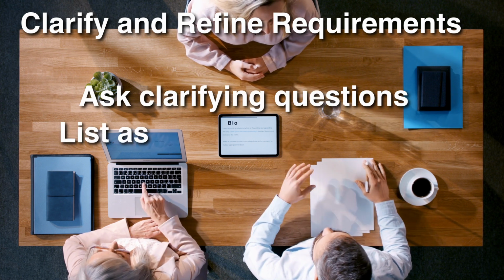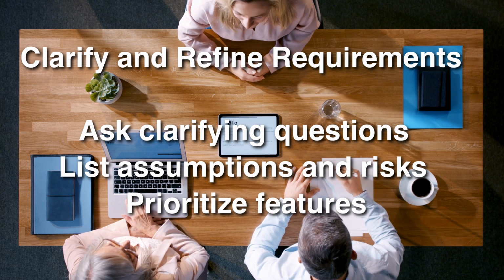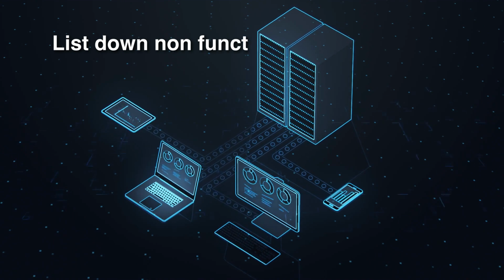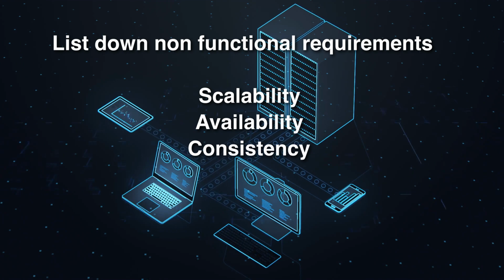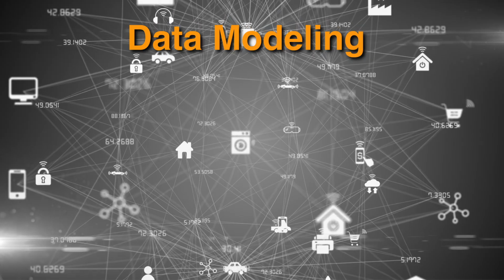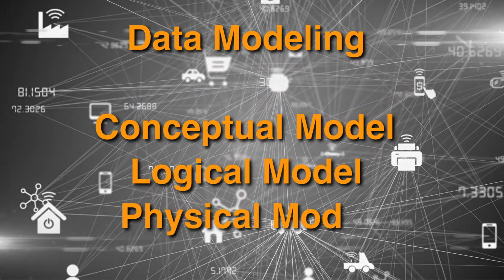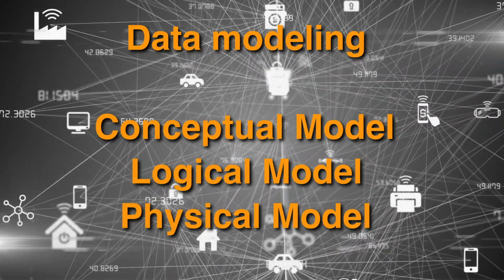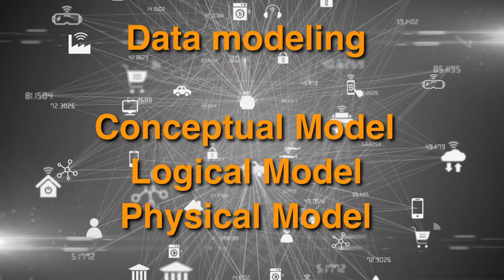System Design Interview : A Step by Step Guide (from Ex-Microsoft Tech Lead)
I have taken hundreds of technical interviews in my more than 20 years of careers including startups and big tech such as Microsoft.

In this video I will teach you the framework and process to answer any system design questions. Once you are familiar with this process, you can focus on the problem and be able to ace any system design interview to get your dream job at tech companies like Google, Meta, Microsoft etc.

If you are interested in taking dedicated coaching in algorithms and data structures, system design, behavioral and leaderships or career

Step 1
00:00 - Understanding System Design Interviews
1:20 - Clarify and Refine Requirements
2:33 - Non Functional Requirements

Step 2
3:53 - APIs
4:53 - Data Modeling

Step 3
6:35 - High Level Design
Deep Dive
7:17 - Cache
7:37 - CDNs
8:02 - Vertical and Horizoontal Scaling
8:58 - Database Sharding

8:28 - Wrap up
9:45 - AI ( Bonus )